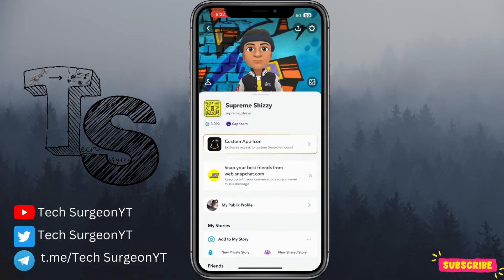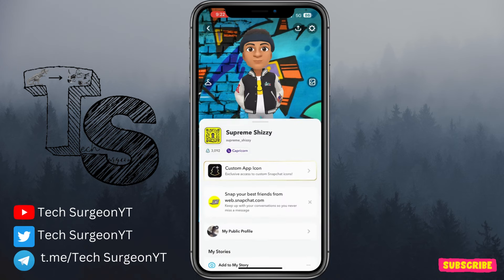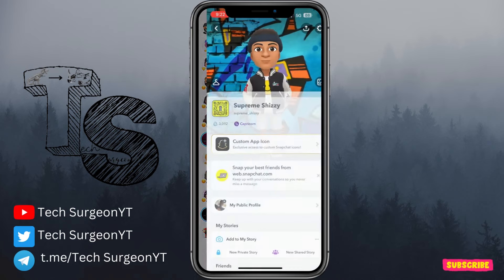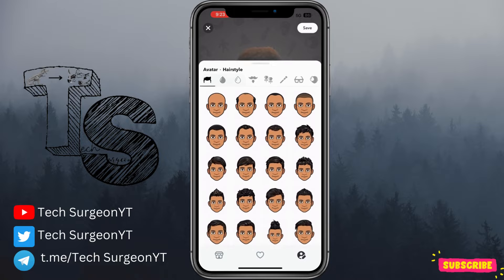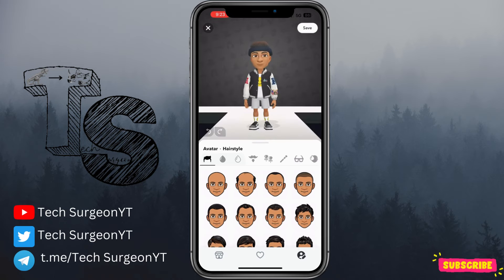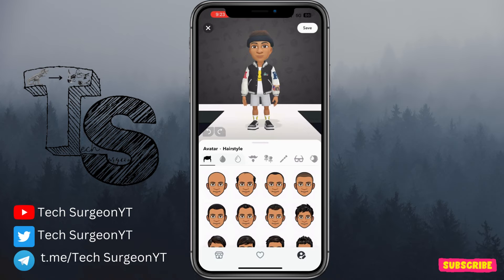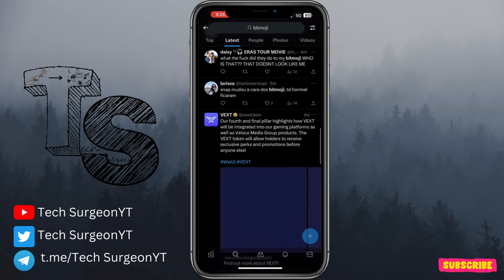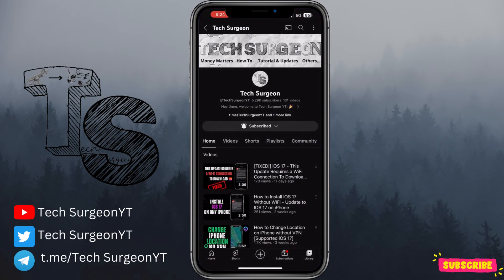Video (Full)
This video shows you How To Change Bitmoji Back to the Old Version and also talks about the new Snapchat Bitmoji Update...